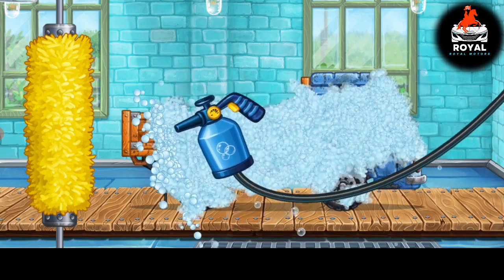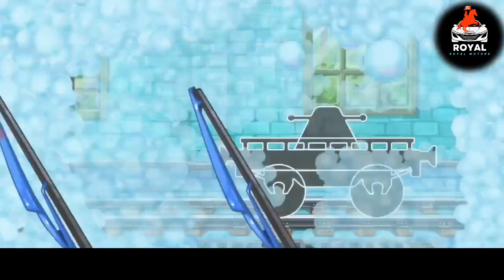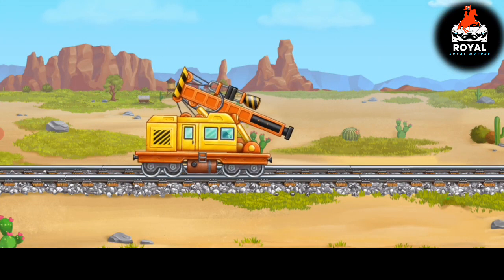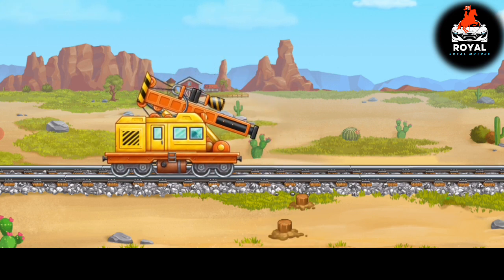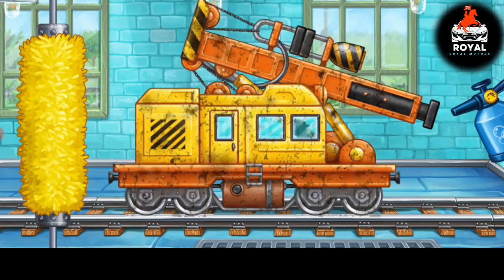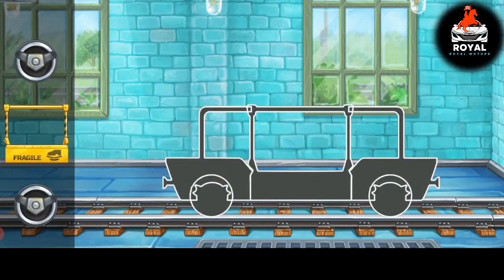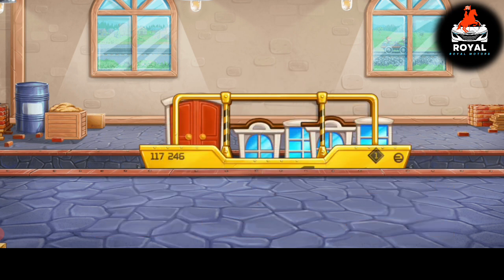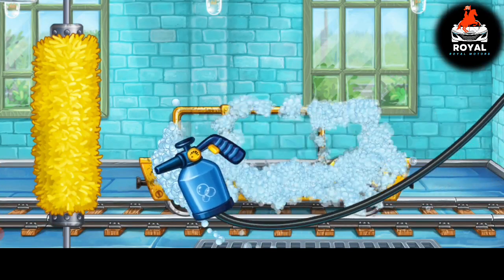ट्रेन रेलवे निर्माण खेल, टो ट्रेन, यात्री ट्रेन, अच्छी ट्रेन, लिफ्ट ट्रक, लोकोमोटिव YouTube search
ट्रेन रेलवे निर्माण खेल, टो ट्रेन, यात्री ट्रेन, अच्छी ट्रेन, लिफ्ट ट्रक, लोकोमोटिव

train driver
भारी उपकरण YouTube search page hashtag page contraction loan

रेल गाडी

रेल स्टेशन निर्माण खेल इस वीडियो में हम विभिन्न ट्रेनों से मिलेंगे, जैसे डाइनिंग ट्रेन, क्रेन ट्रेन, पैसेंजर ट्रेन, मालगाड़ी, लोकोमोटिव और ट्रक भी उठाते हैं, देखने का आनंद ले

भारी उपकरण ट्रेन railkeretaapi निर्माण रेलवे ट्रेन gamealatberat शिक्षा।